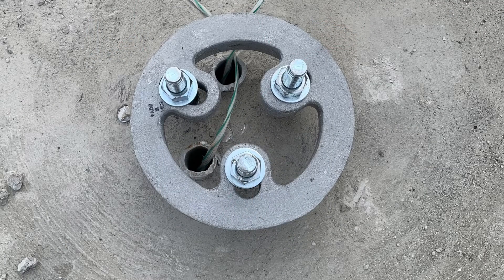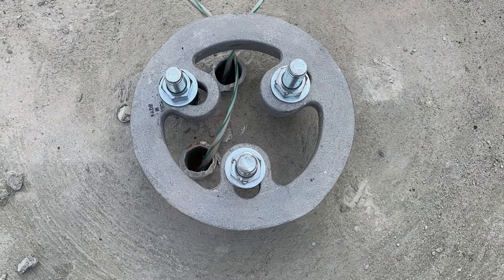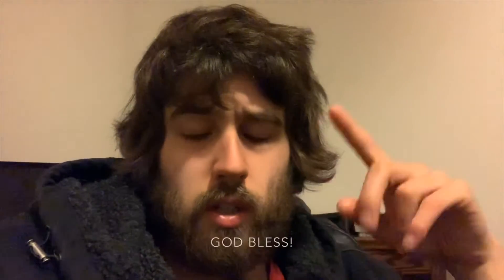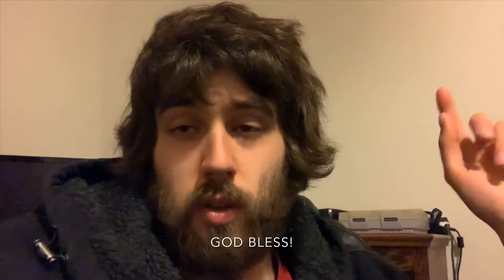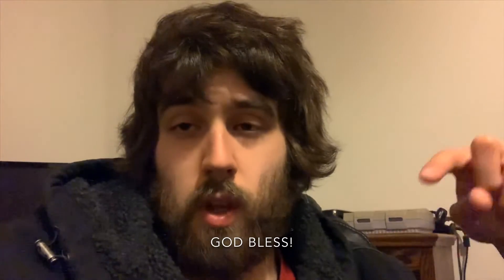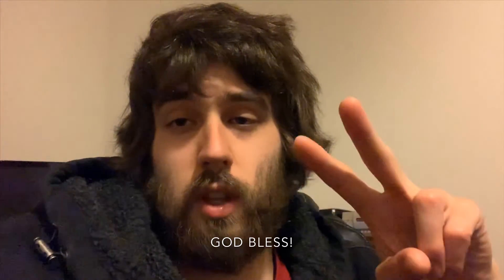Today As An Electrician: NIGHTMARE INCOMING!